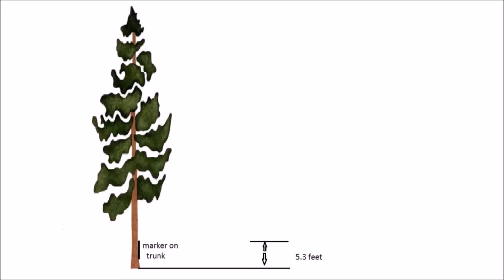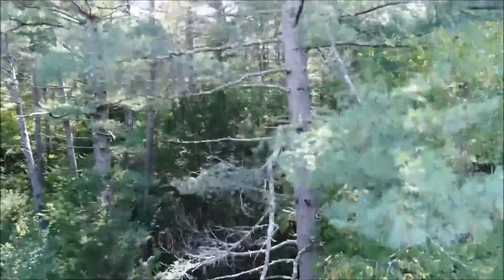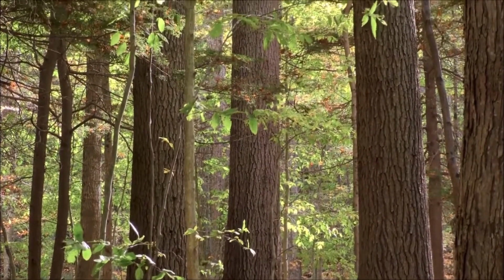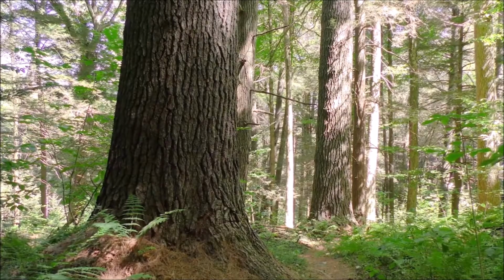스트로브잣나무(Pinus strobus)